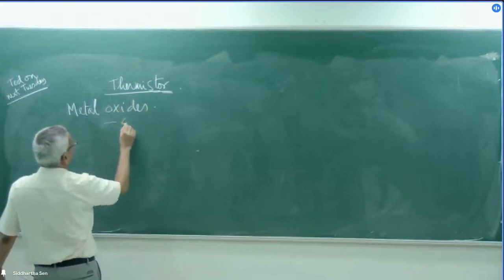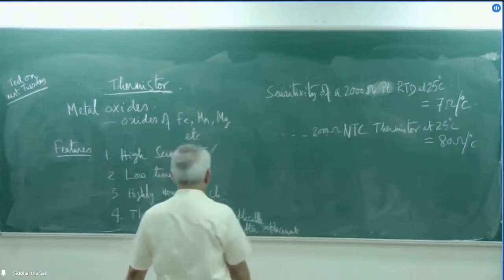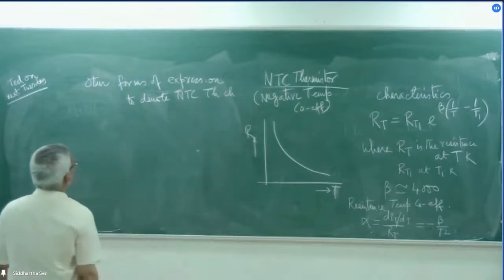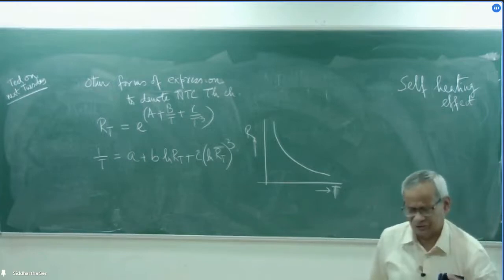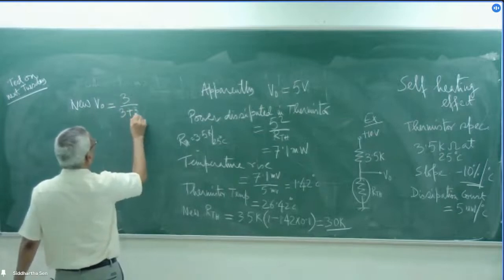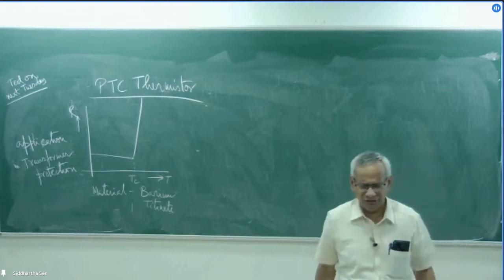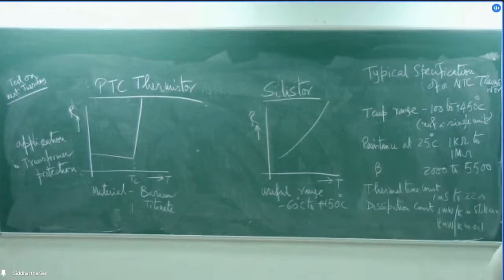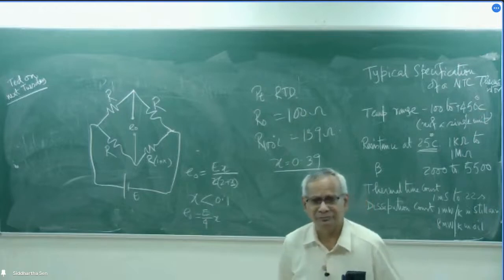Instrumentation Devices 11: Thermistors